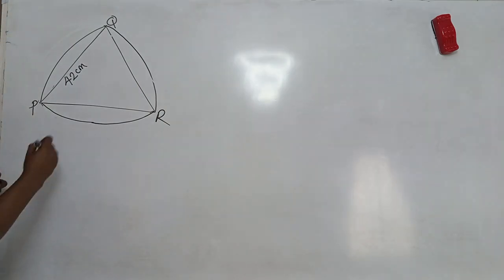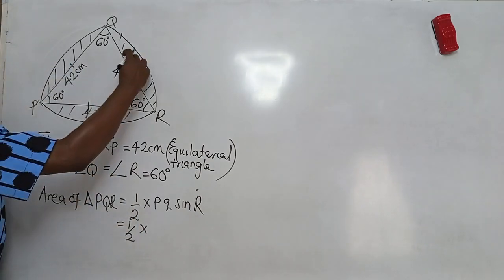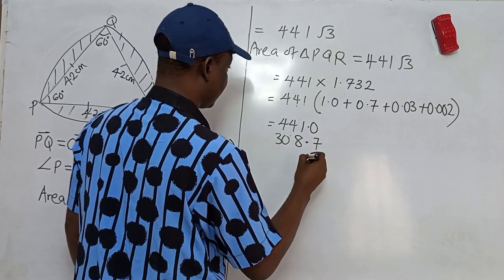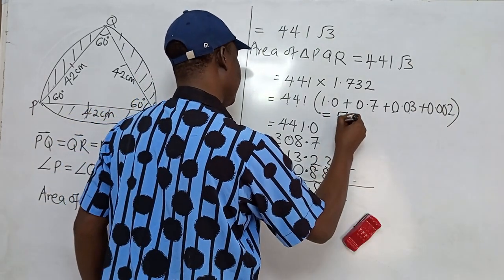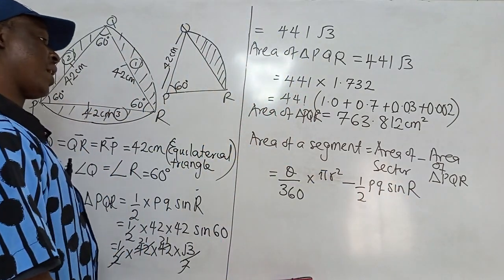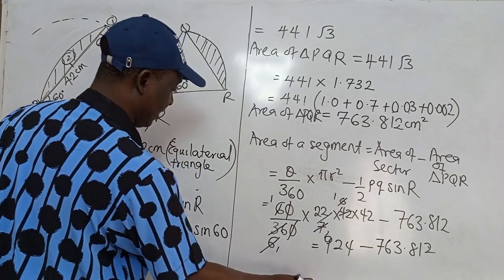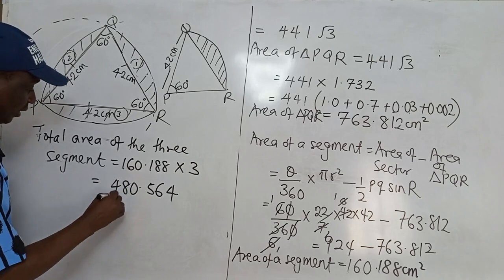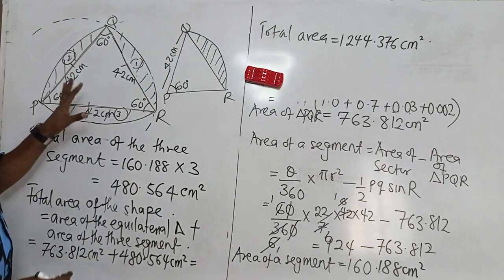Perimeter and Area of this geometry shape maths fypシ゚viral